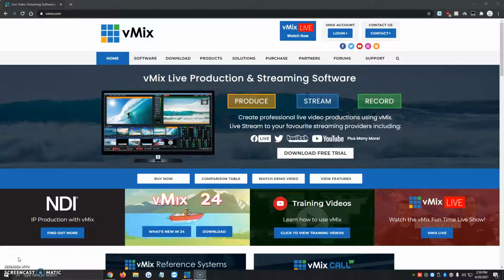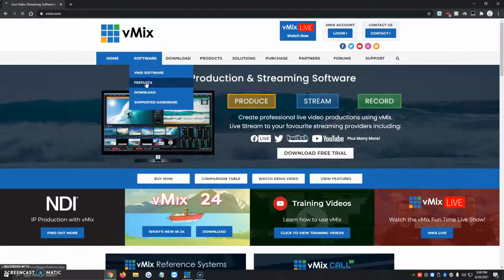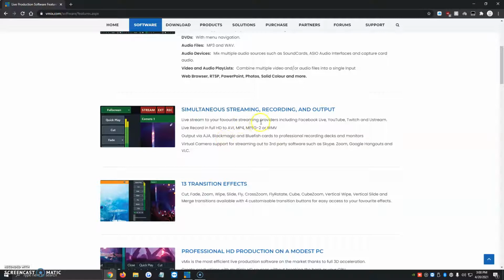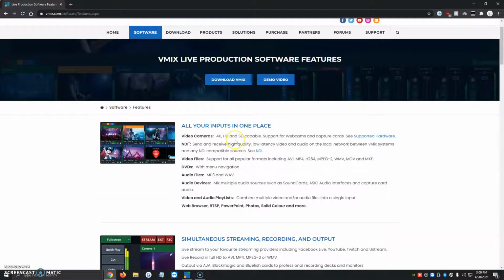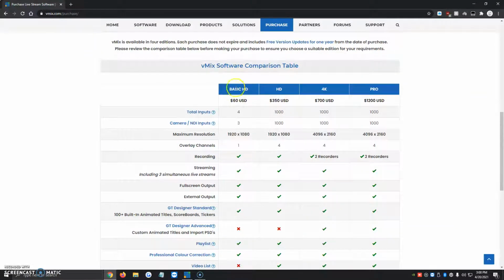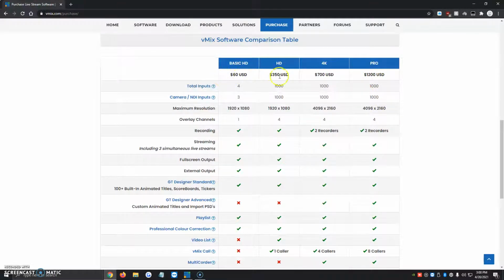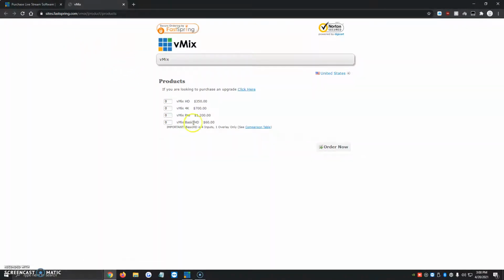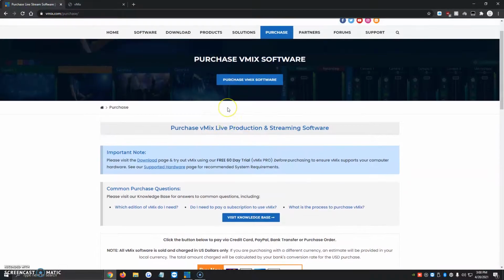How To Buy vMix